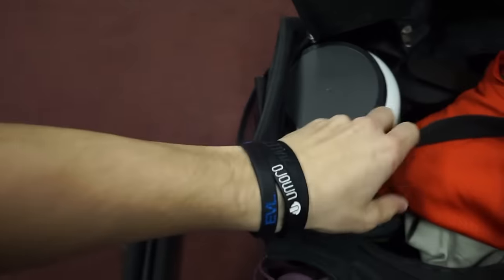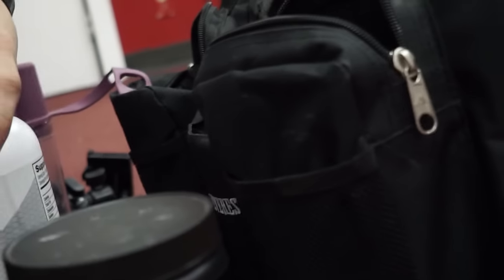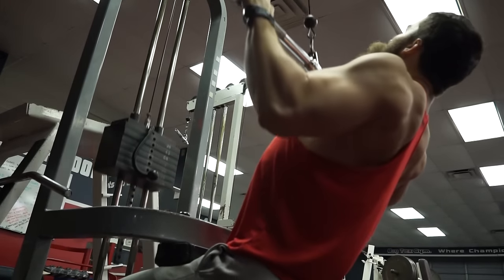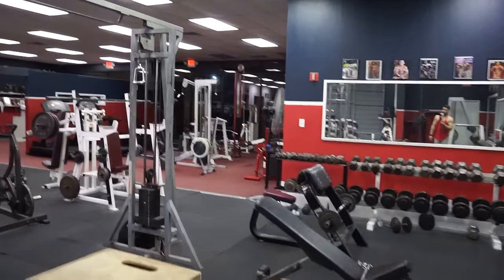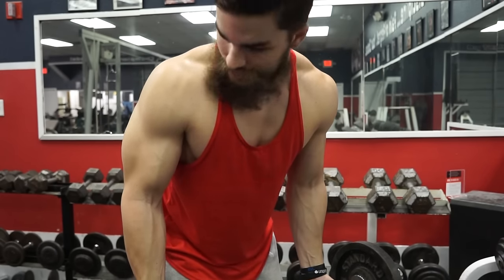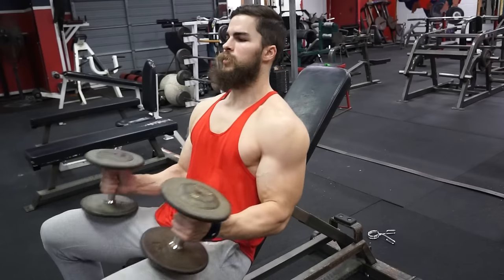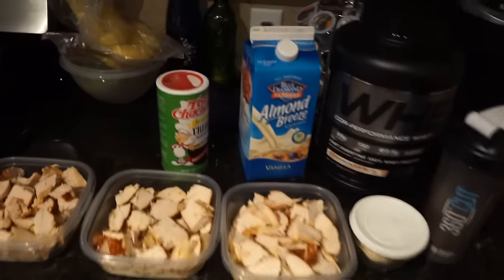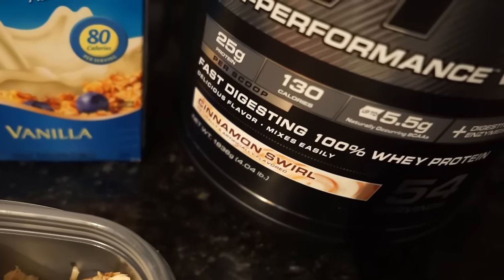Hello YouTube!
Hello YouTube! Welcome to my life. This is my first video, and the first of many. Any feedback will be greatly appreciated!